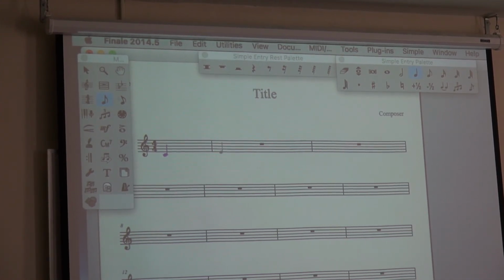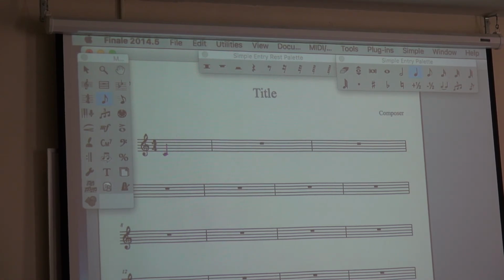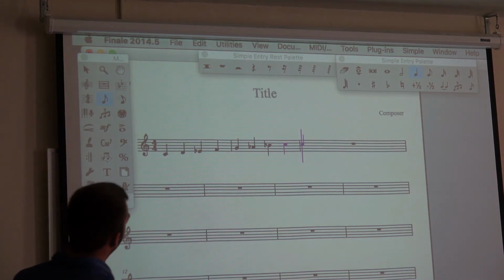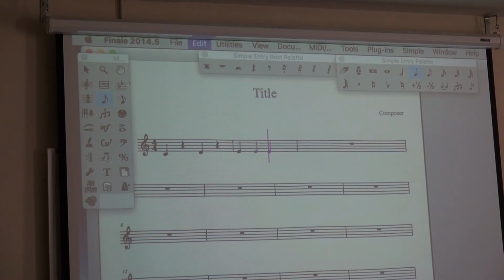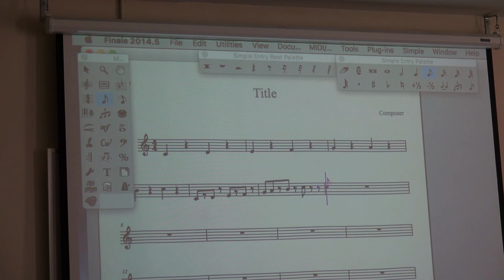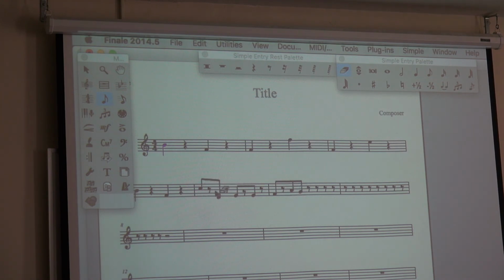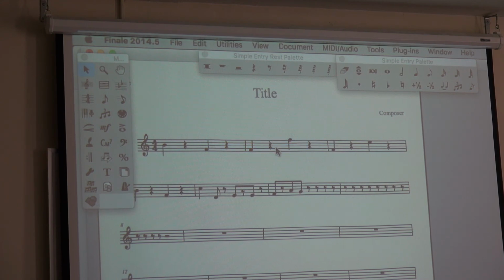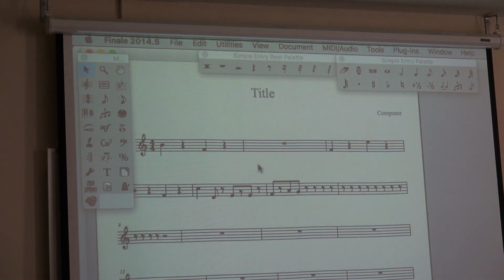Speedy Note Entry